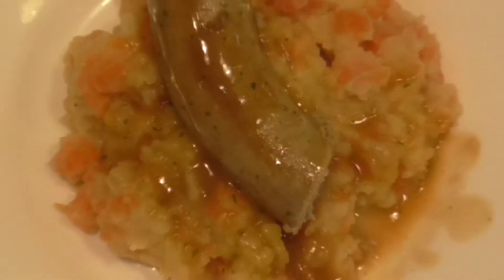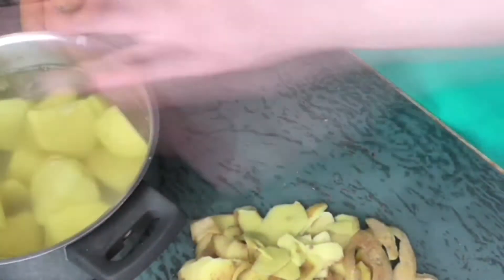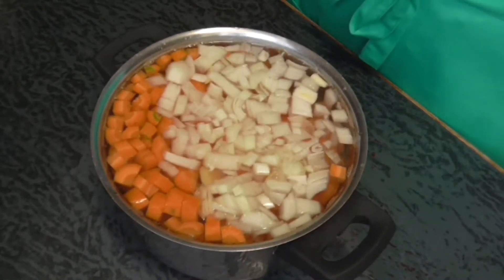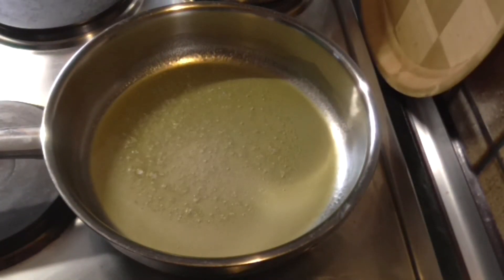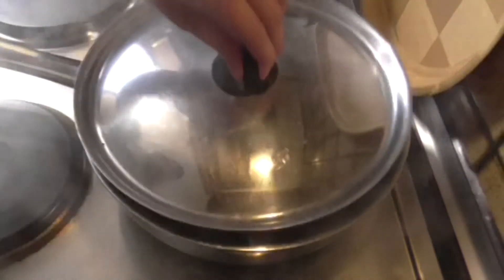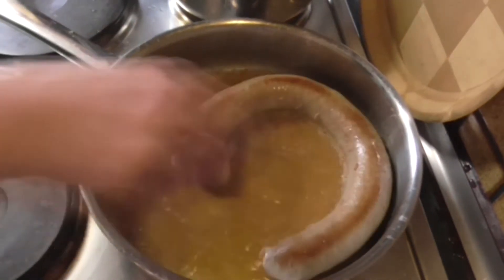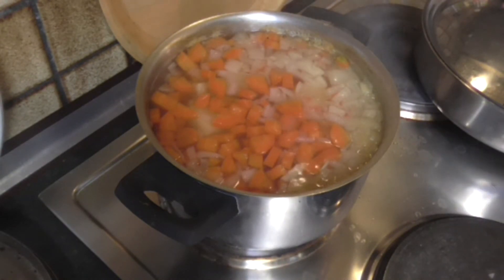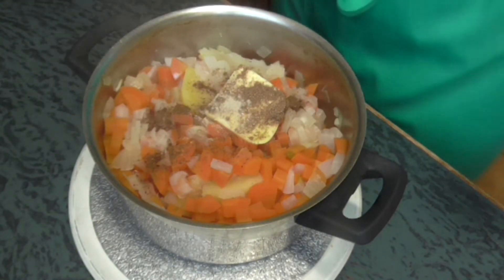Traditional Dutch Dish - Hutspot met Braadworst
Making a Traditional Dutch Dish called 'Hutspot met Braadworst' (Stew with Dutch Bratwurst)
Ingredients:
- 600 g Carrots
- 600 g Potatoes
- 1 onion
- 300-400 g of Dutch Bratwurst
- 100 ml Milk
- 25 g margarine
- 0.5 tsp Nutmeg
- 0.25 tsp White Pepper
- 1 tbsp Gravy Powder